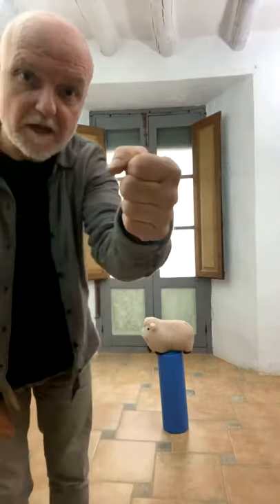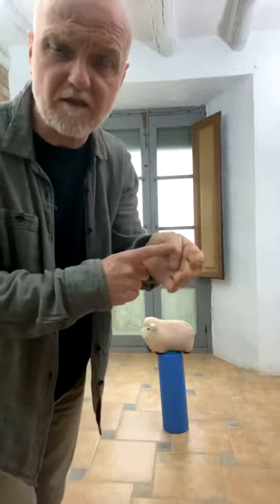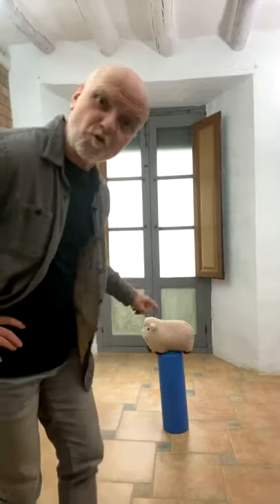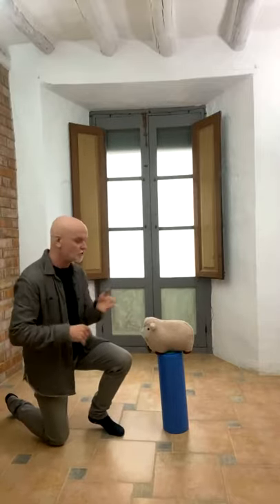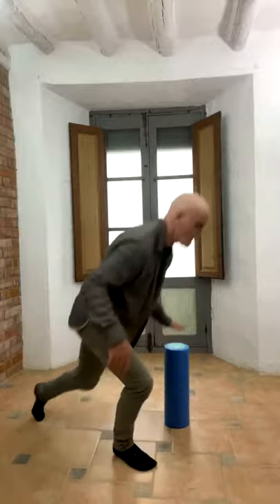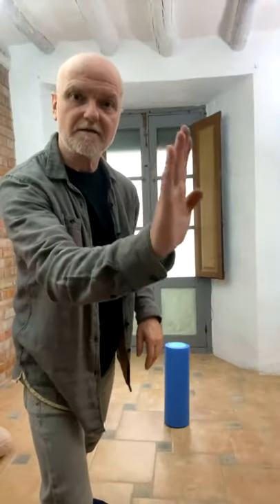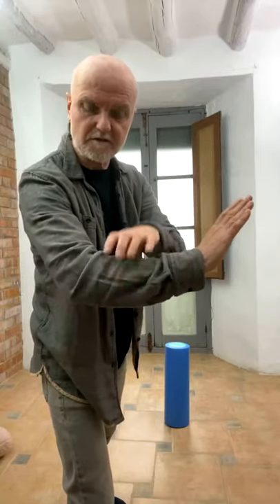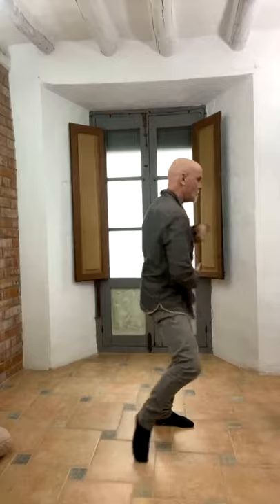Finding the Hand Patterns in Tai Chi: Live Fundamentals 5/5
Welcome to the final part in this 5 Part Series on the Fundamentals of Tai Chi.
Recorded live during the first 2020 lockdown in Vertical mode. Each session takes a look at different ideas and practices found in Tai Chi. If you are new to Tai Chi these will be a great introduction to some of the basic concepts. If you are already practising Tai Chi, another martial or movement art, I hope you will be find these ideas and exercises of interest and applicable to your art.

Part 1. Flow in Tai Chi.
Part 2. Balance in Tai Chi
Part 3. Coordination in Tai Chi
Part 4. Foot patterns in Tai Chi
Part 5. Hand Patterns in Tai Chi